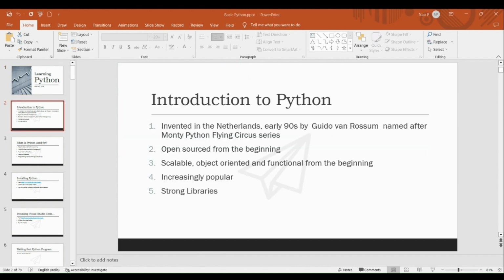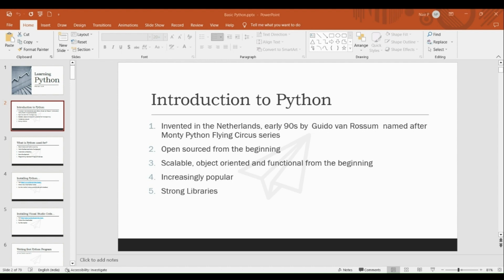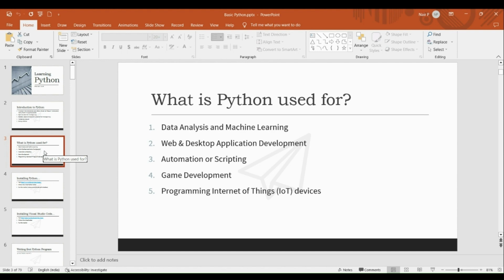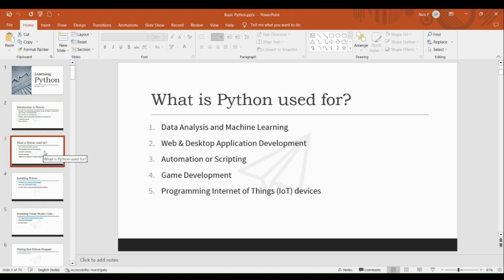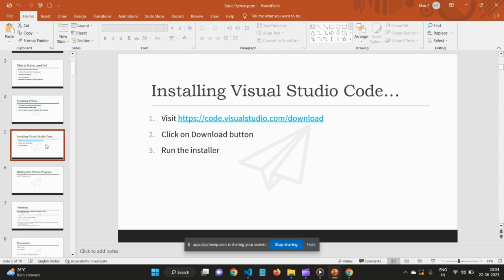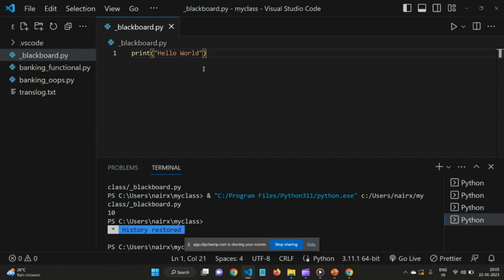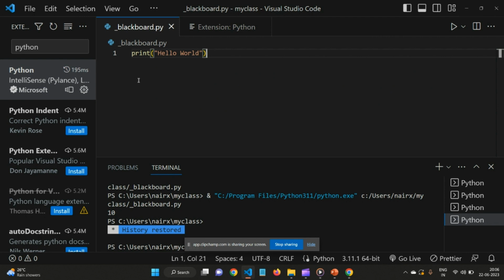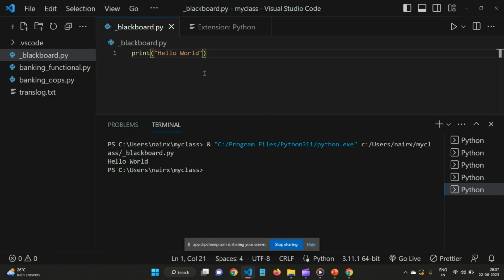#1 - Python Tutorial for Beginners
in this tutorial you're going to learn everything you need to know to start programming in python.

You don't need any prior knowledge in python or programming in general to learn how to code in python. Python was invented in 90s by Guido Van Rossum in the Netherlands ad it was named after a british series called Monty Python Flying Circus.

It is open source from the beginning that means the cource code of python language is available for developers to read and modify. The prgarams written in Python are scalable and supports oops concept. For those who don't understand oops, just hold tight, we will cover it later in this course. Python is also very popular due to the vast of number of libraries it contains internally as well as external libraries written by developers all over the world.